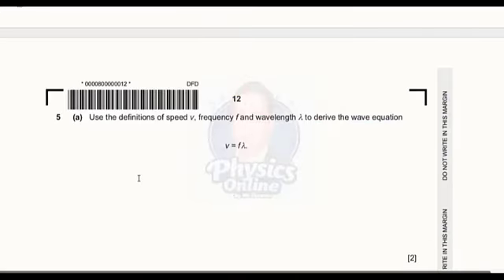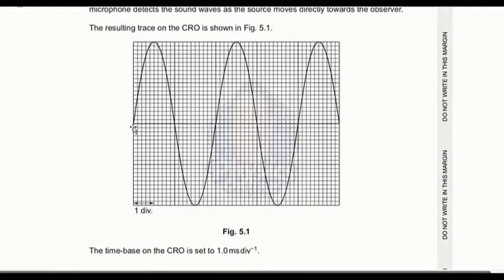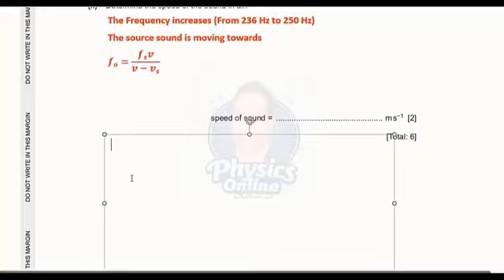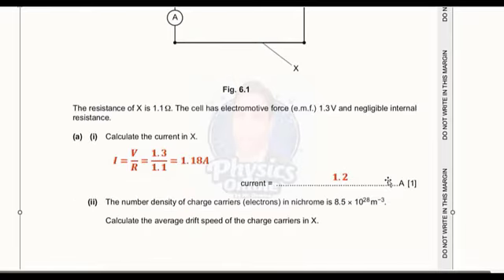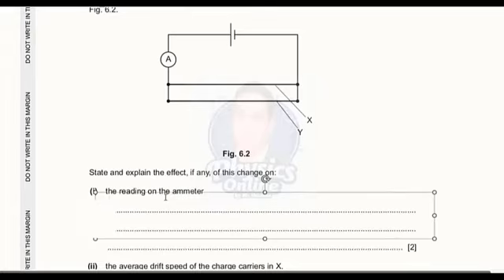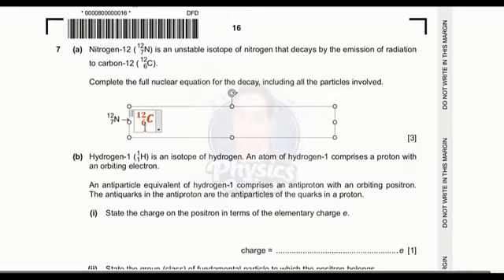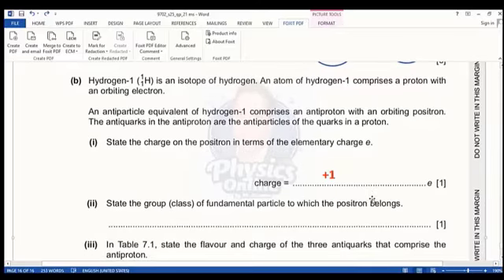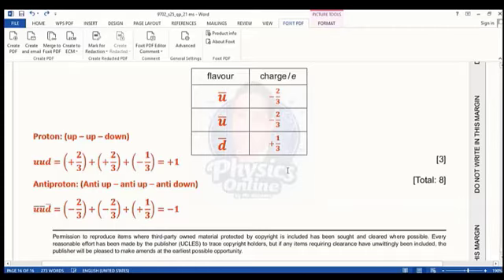Physics AS level 9702 May June 2025 Paper 21 Part 3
Struggling  with IGCSE Physics? In this video, I walk through a complete IGCSE Physics past paper, breaking down each question to help you understand key concepts, avoid common mistakes, and boost your exam confidence!

🔹 What’s Inside:
✅ Full exam paper solved (May/June or Oct/Nov series)
✅ Clear explanations for multiple-choice, structured, and calculation questions
✅ Tips for scoring high marks in waves, electricity, forces, and more
✅ Time management strategies for the real exam